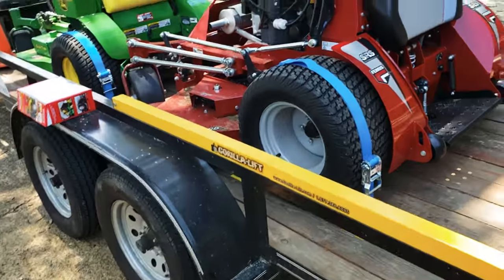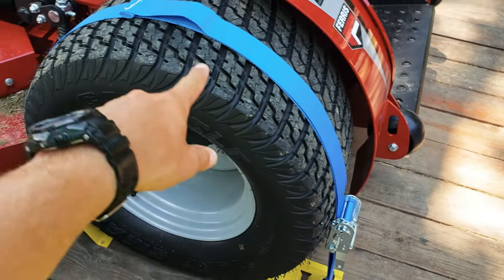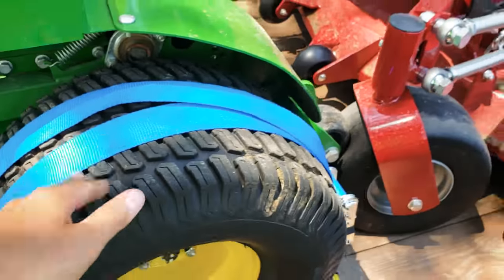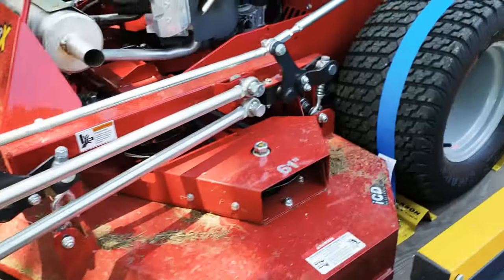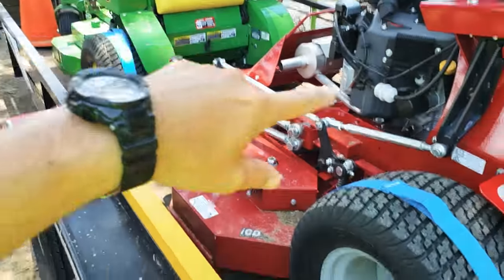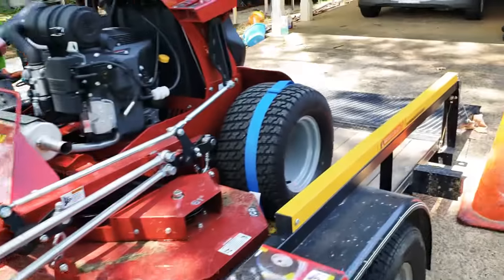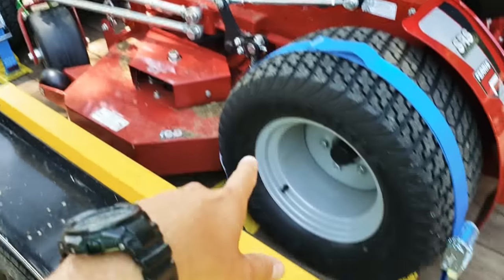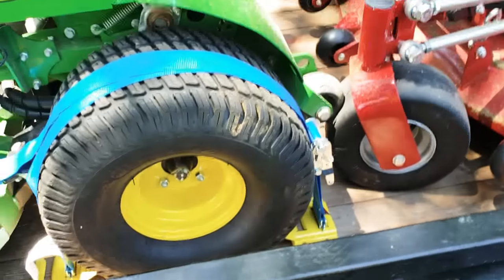Strap your mowers down!! Quick easy mower straps! Safety first!!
Here is a product I found useful and figured I would share it with you guys. Enjoy.